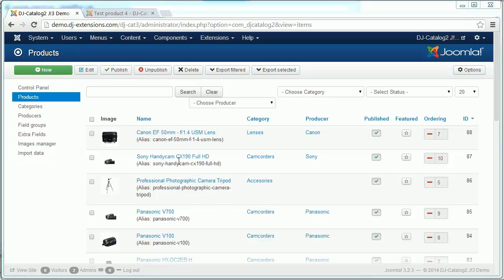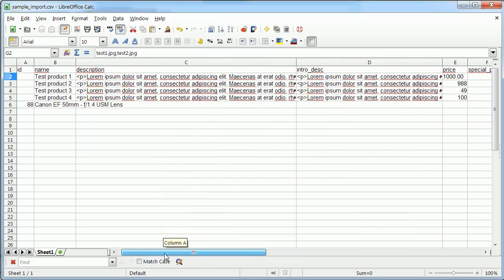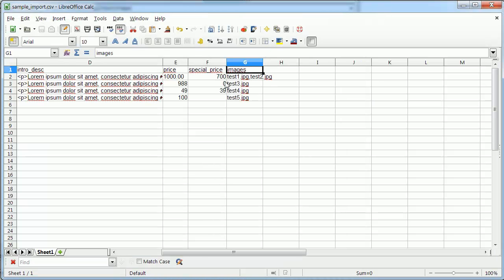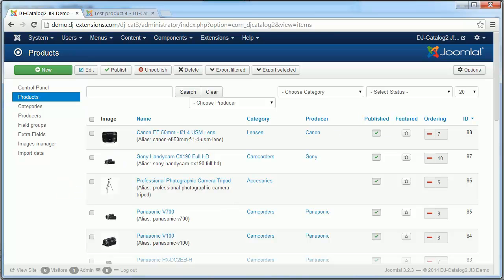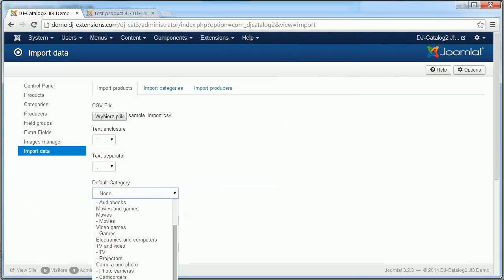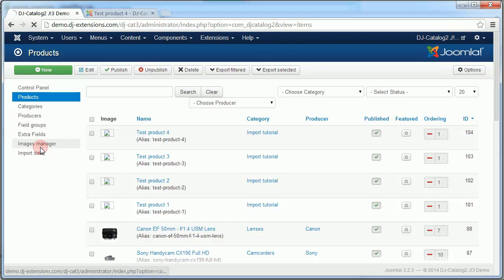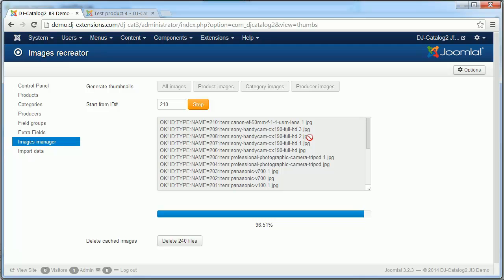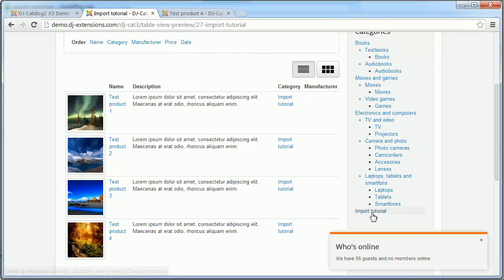DJ-Catalog2 - Import From CSV Tutorial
This step-by-step video tutorial explains how to setup DJ-Catalog2 (Joomla catalog extension) to import from CSV files.

Remember that you can always take advantage of our experience 🦾